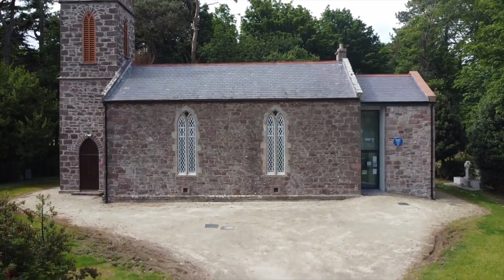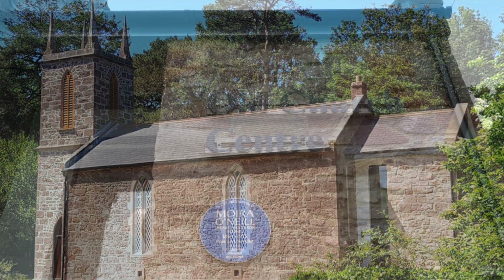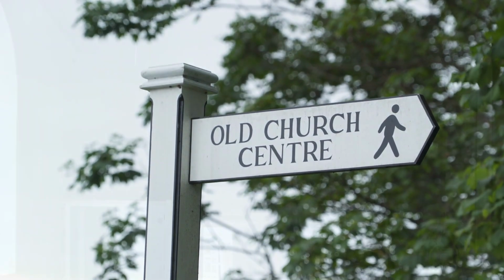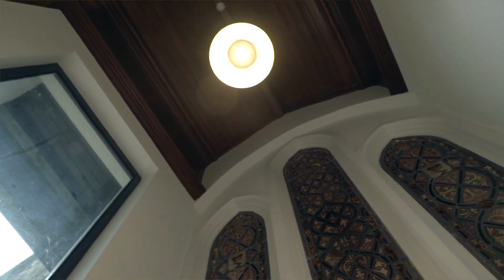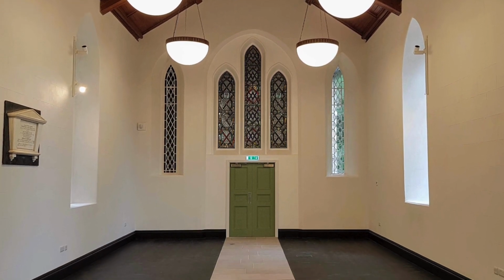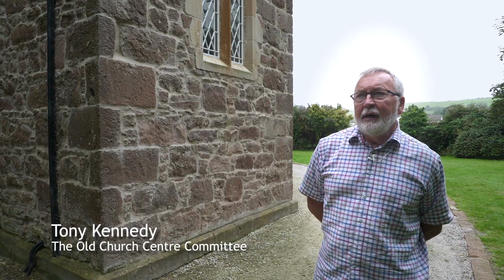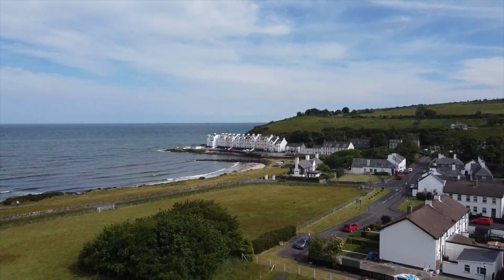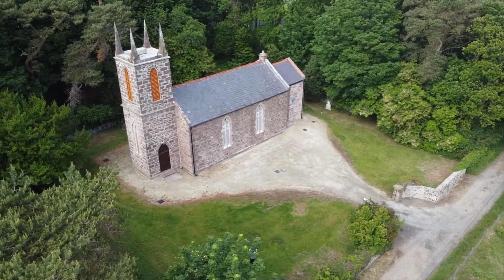Heritage Angel Awards Cushendun Building Preservation Trust shortlist video 2021